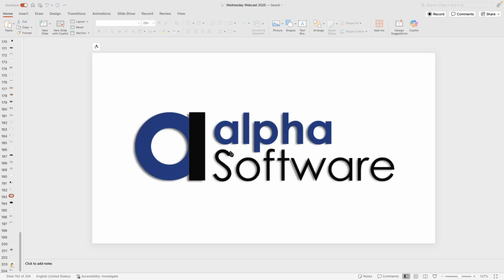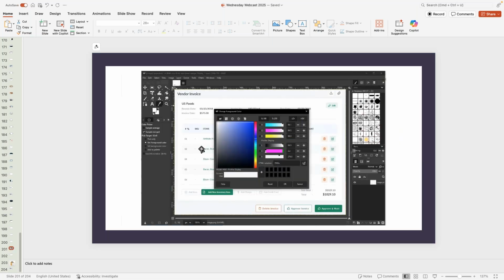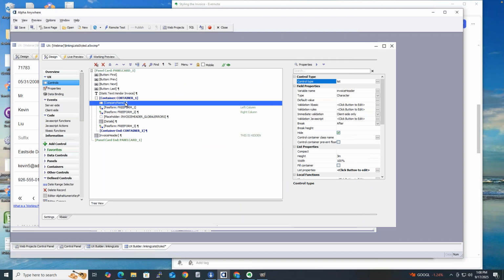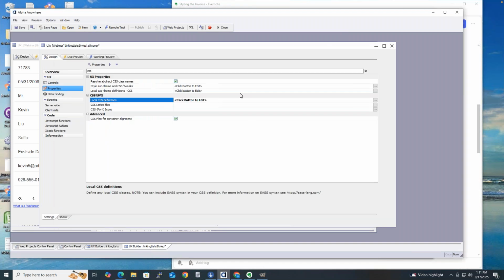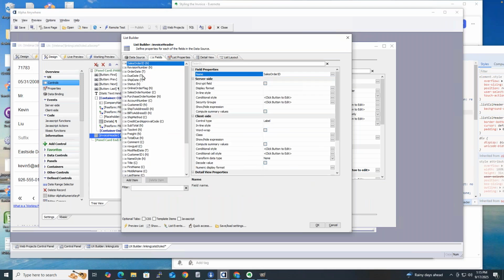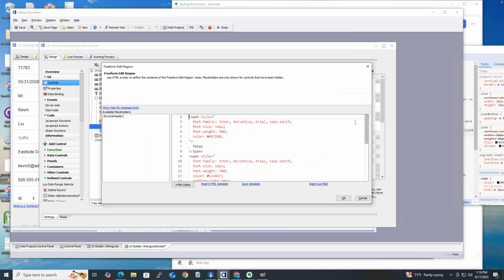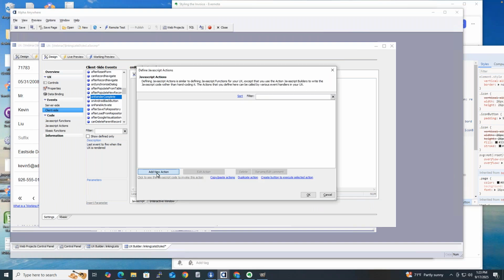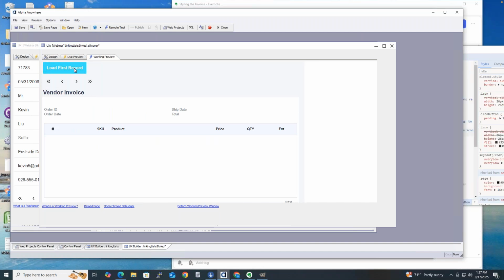Styling Apps 17 Sept 2025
Alpha Software's webcast demonstrates how to enhance user experience in an invoice system using modern tools like ChatGPT and design inspiration, focusing on customizable styling, field mapping, and innovative UI controls.

00:00 Alpha Software's webcast showcases styling user experiences for an invoice system, utilizing modern tools like ChatGPT and design inspiration from Dribbble to enhance UX.

06:36 Company name field mapping was achieved on the invoice header, with ChatGPT offering direct styling options for text elements.

09:25 Free form controls enhance UI design by allowing customizable placement of HTML elements and list fields.

11:58 New styling features include a blue column header, varied font weights, and item numbers, with CSS modifications possible via Chrome debugger.

14:36 Formatting invoice headers and customizing list controls in Alpha Anywhere enhance presentation and structure.

17:52 Styles for headings and data can be customized with CSS, while the video covers field mapping, control visibility, date formatting, and relative spacing in list controls.

22:29 Create a JavaScript action to navigate to the first record, but troubleshoot with a "load first record" button due to live demo issues.

27:21 Next week features a special guest from Start Software discussing innovative AI-driven UX controls.

For more information about Alpha products or to ask a question to discuss at an upcoming webinar, please reach out to